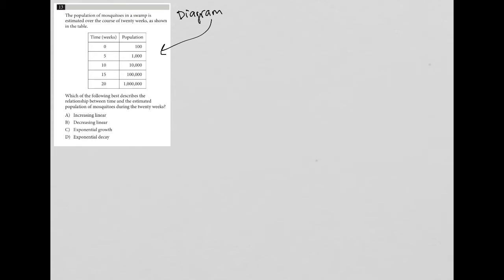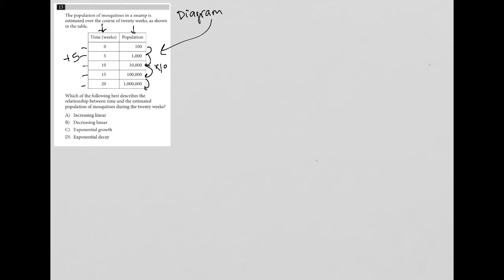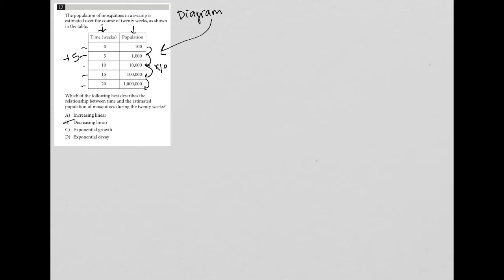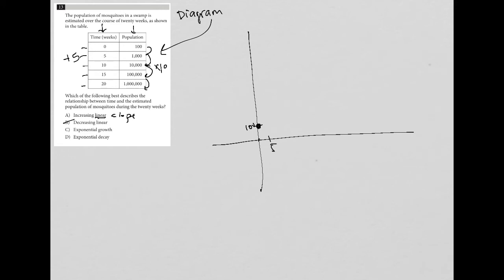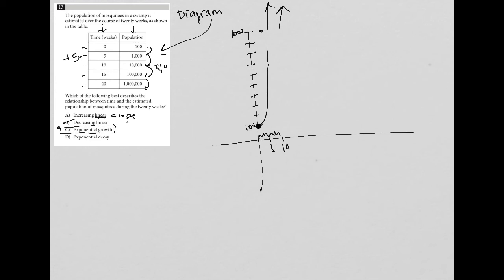The population of mosquitoes in a swamp is estimated over the course of twenty weeks, as shown in...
Official SAT Test 4, Section 4, Question 13:

The population of mosquitoes in a swamp is estimated over the course of twenty weeks, as shown in the table.  Which of the following best describes the relationship between time and the estimated population of mosquitoes during the twenty weeks?